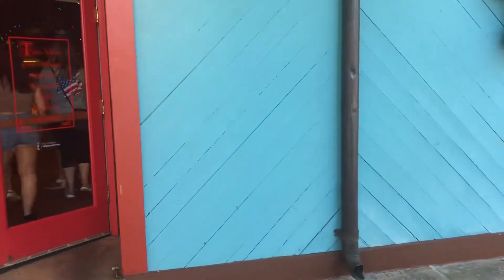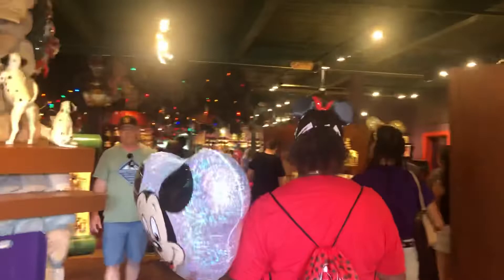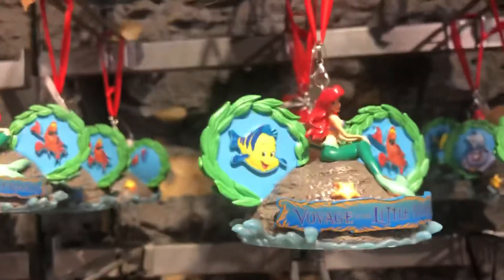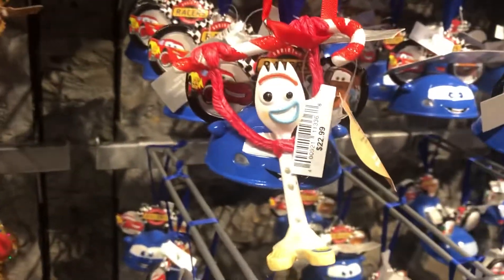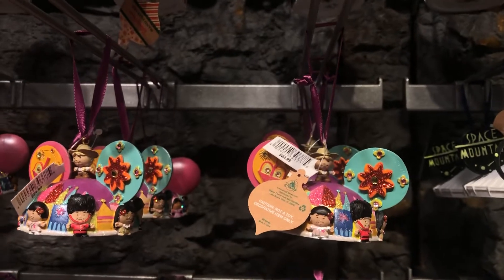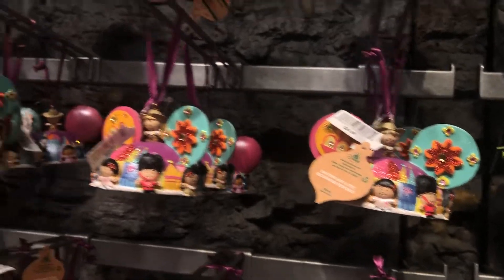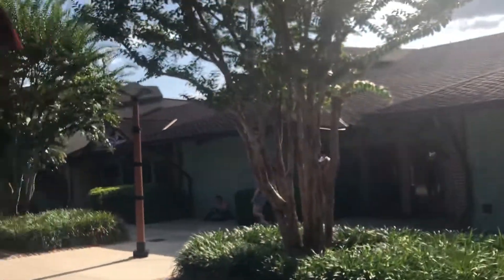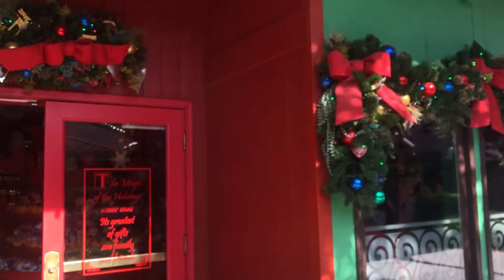Days Of Christmas Shop at Disney Springs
Celebrate Christmas all year long at this Marketplace store overflowing with ornaments, stockings, Disney-themed holiday décor and more.